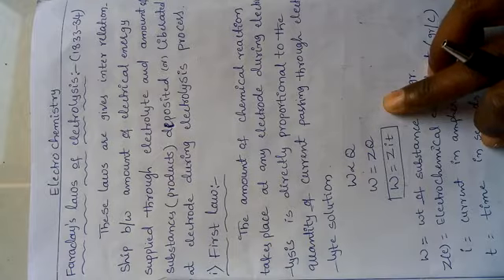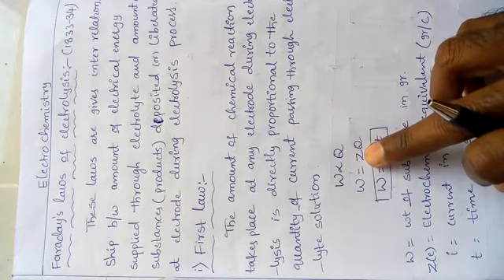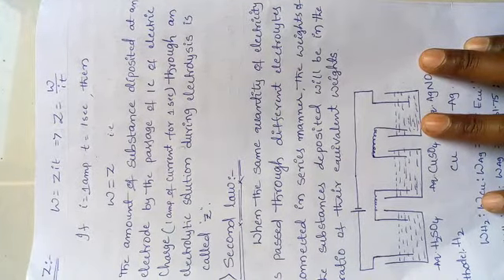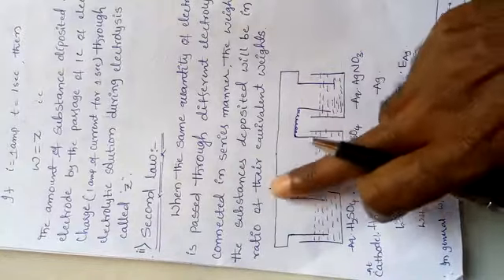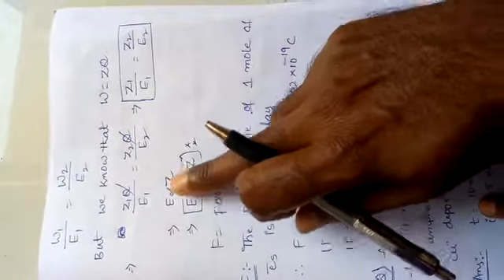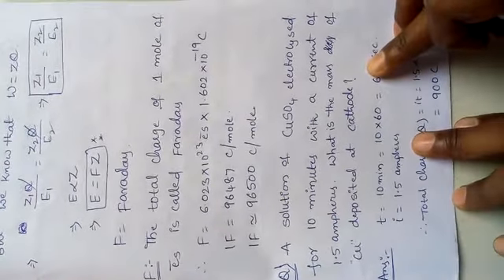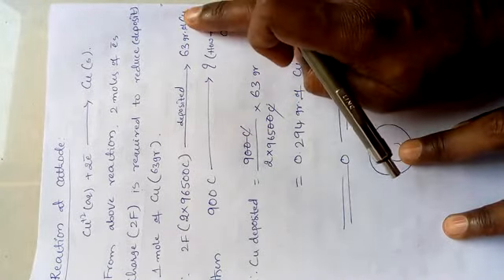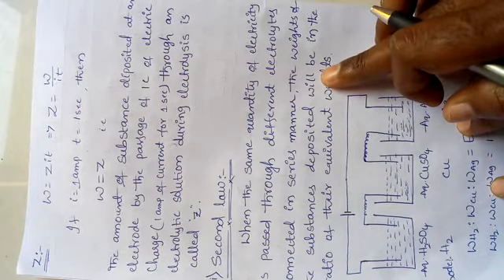Electro Chemistry Part-3 Faraday's laws of Electrolysis.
D Srinivasulu, PGT Chemistry TSMS Renjal Nizamabad.. Electro Chemistry topic: Faraday's laws of Electrolysis...